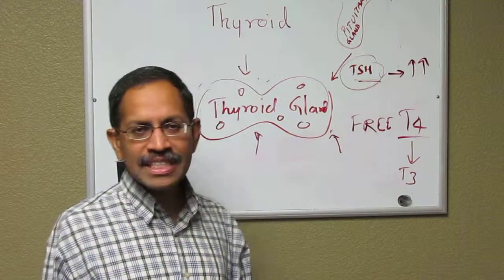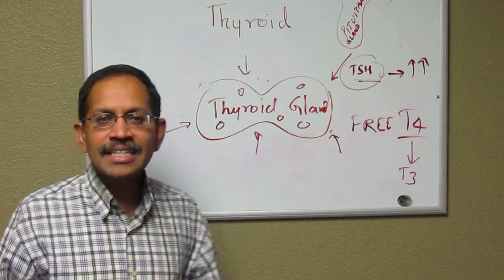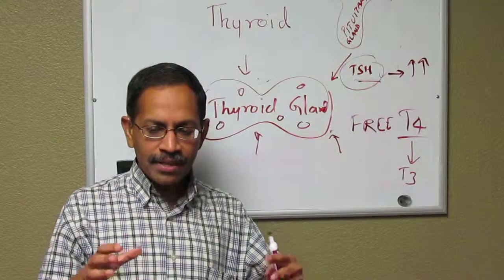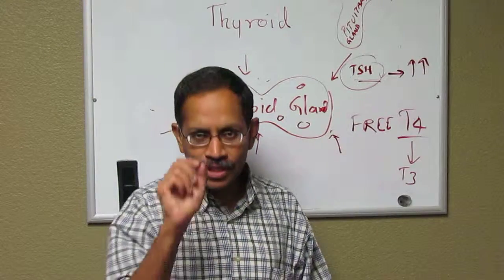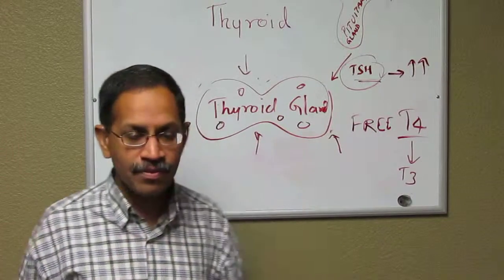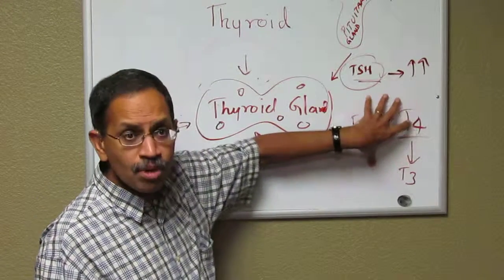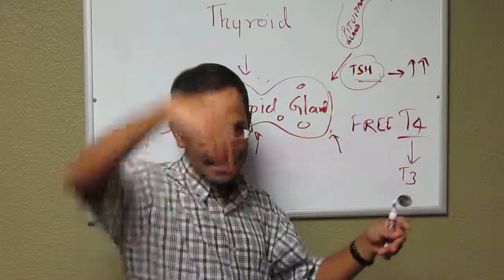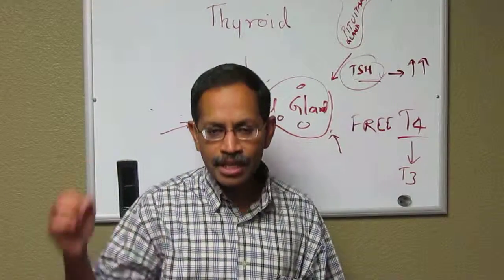Hyperthyroidism - Overactive thyroid gland